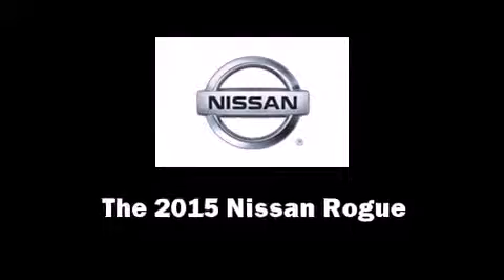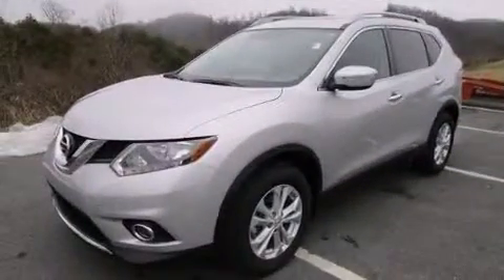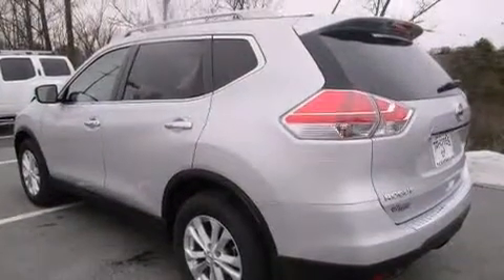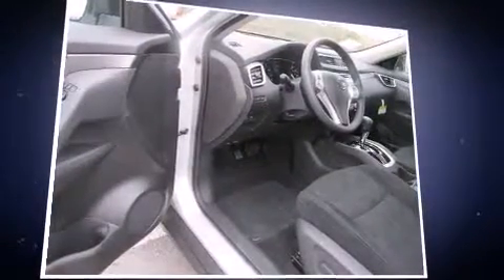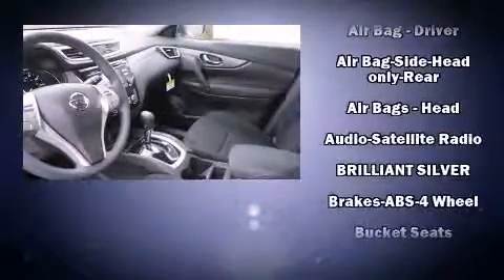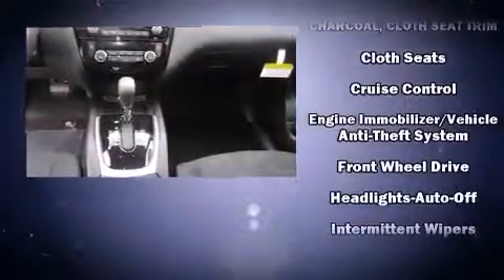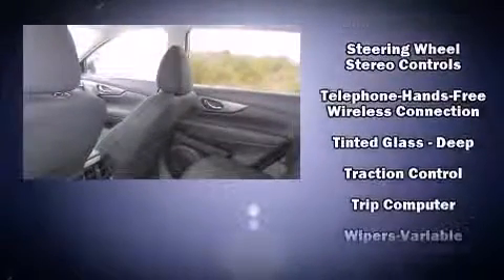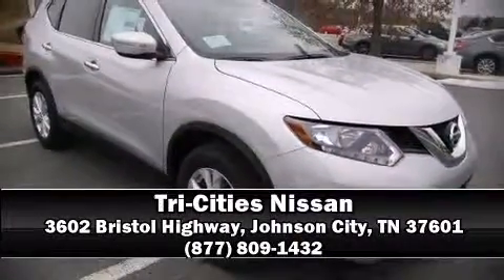2015 Nissan Rogue SV in Johnson City, TN 37601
Tri-Cities Nissan
3602 Bristol Highway

Climb inside the 2015 Nissan Rogue. It features an automatic transmission, front-wheel drive, and a 2.5 liter 4 cylinder engine. It's equipped with tons of terrific amenities, but it won't break your budget. Such as remote keyless entry, a rear window wiper, a tachometer, a trip computer, front dual-zone air conditioning, fully automatic headlights, turn signal indicator mirrors, and power windows. You and your passengers will enjoy the stereo system, which includes a CD player with MP3 capability, steering wheel mounted audio controls, and 6 speakers, providing excellent sound throughout the cabin. Safety equipment has been integrated throughout, including: head curtain airbags, front SIDE impact airbags, traction control, brake assist, anti-whiplash front head restraints, a security system, and 4 wheel disc brakes with ABS. Various mechanical systems are monitored by electronic stability control, keeping you on your intended path. We have the vehicle you've been searching for at a price you can afford. Stop by our dealership or give us a call for more information.